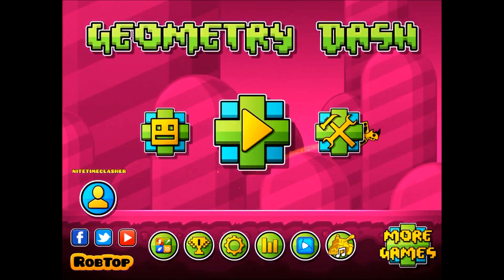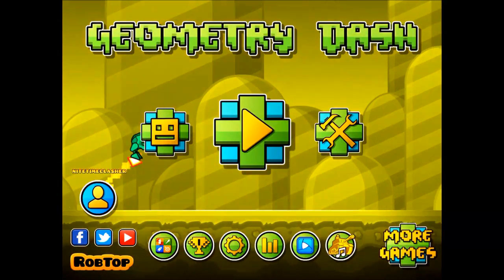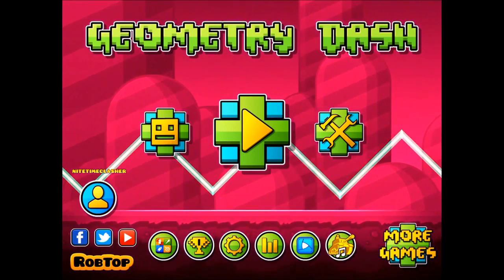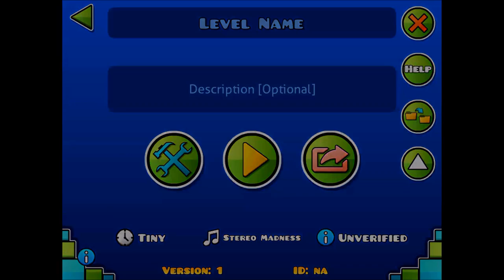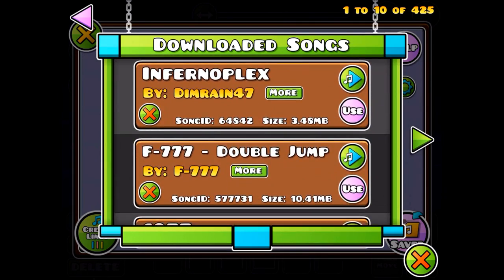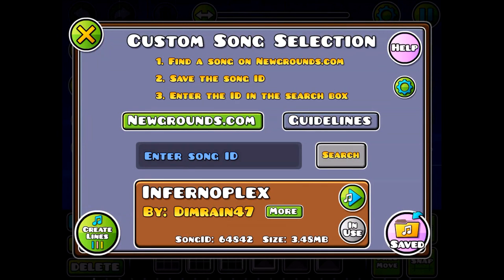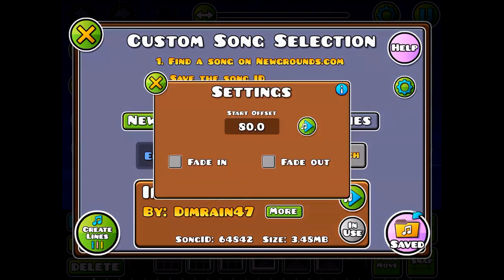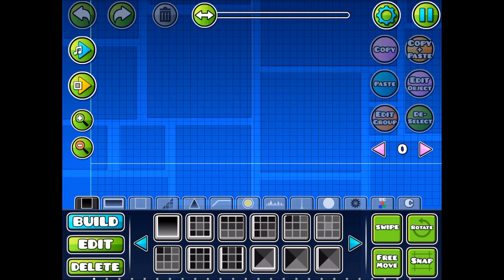How to Cut/Offset your CUSTOM GEOMETRY DASH MUSIC! | Geometry Dash Tutorial!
Comment down what other tutorials you want to see :) SORRY FOR NO UPLOADS T_T